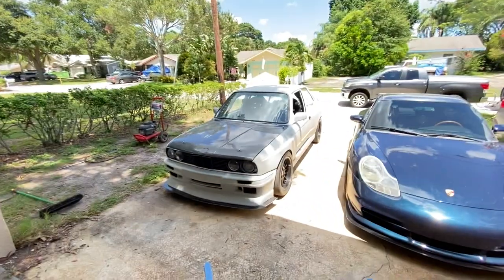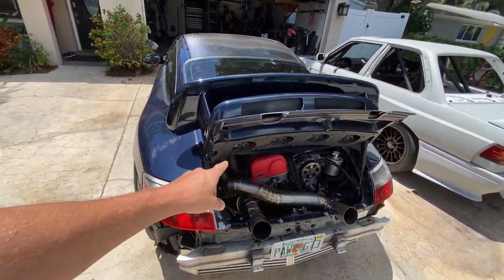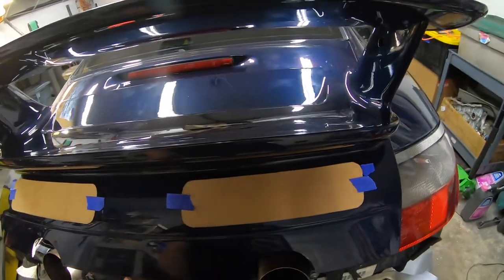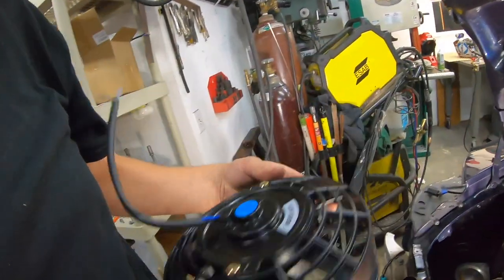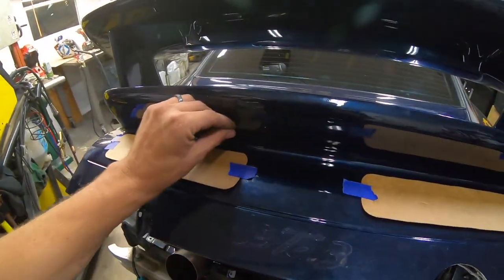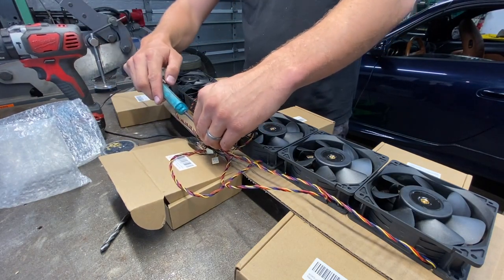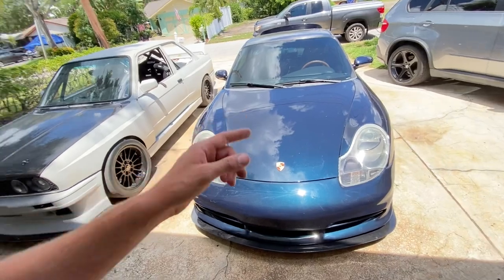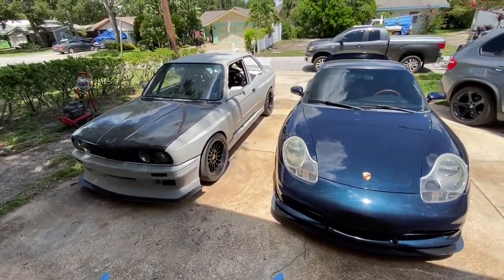Stuffing As Many Computer Fans Into The Engine Bay As Possible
Today we step up our cooling game on the K swapped Porsche 911 and add some PC fans to the engine lid.